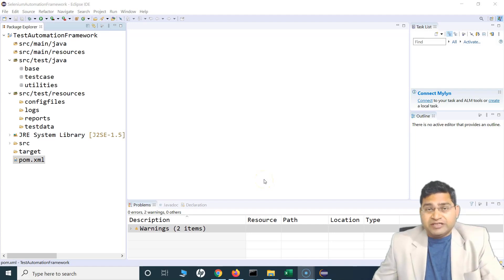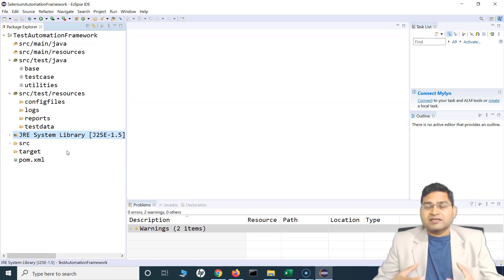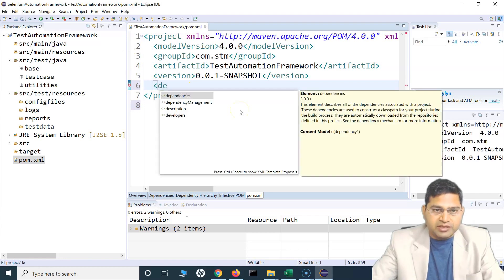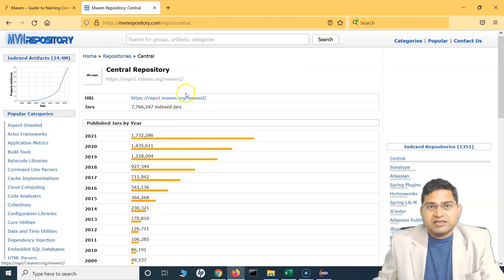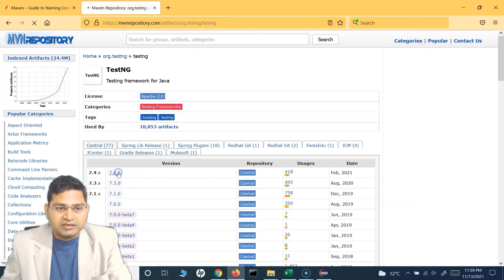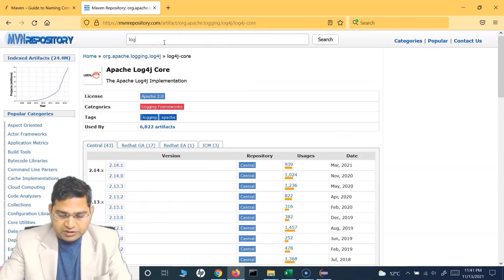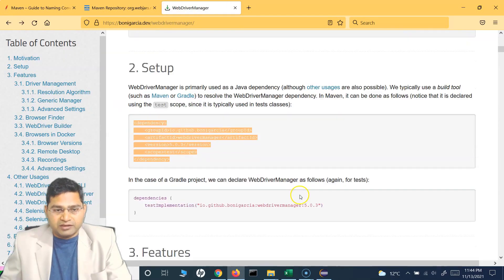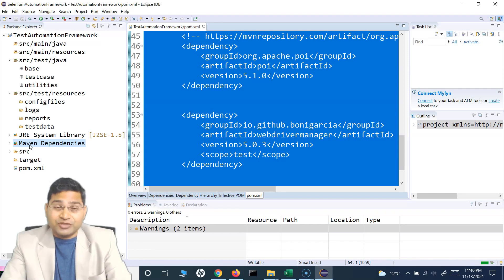Selenium Framework Tutorial #2 - Setup Selenium Maven Project in Eclipse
In this Selenium Java Tutorial, we will learn how to setup Selenium Maven project in eclipse, we will learn how to add dependencies and setup selenium development environment.